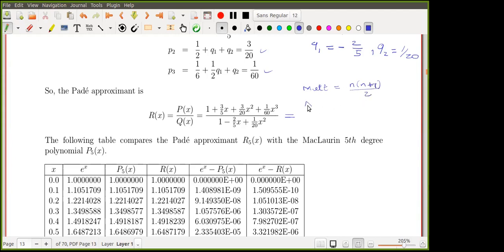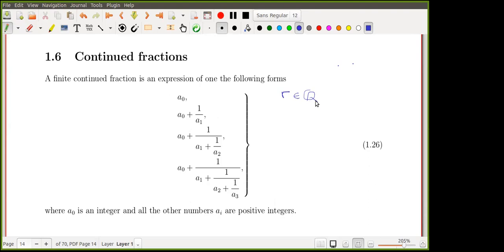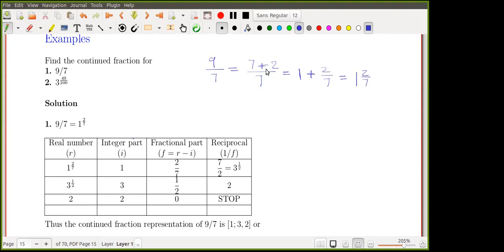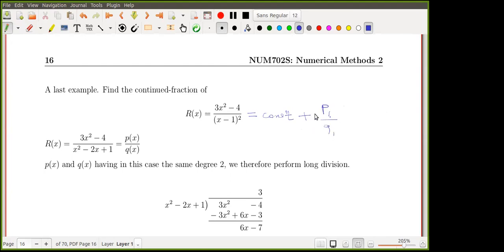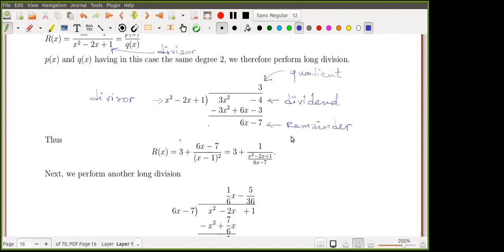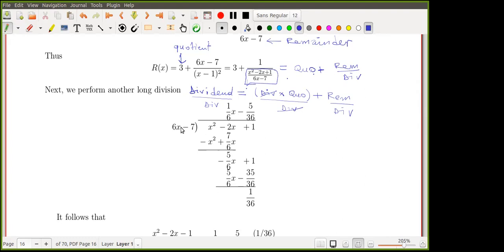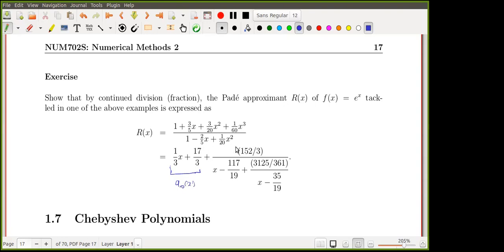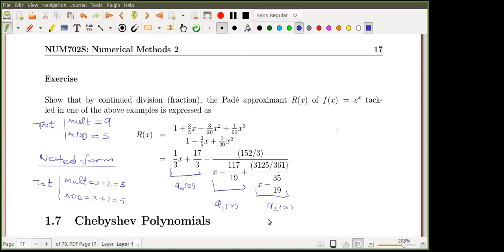Lecture 3: Continued Fractions for Rational Padé Approximations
In this video, we motivate the use of continued fractions after computing a Padé approximant. After that, we define what are continued fractions for a rational number. Then we use the latter as a foundation to construct continued fractions for rational functions. Some practical examples are given to illustrate the method. At the end we give the example of the Padé approximation of the exponential function expressed in continued fractions form and show how the number of floating operations has been reduced.
We bet that you will enjoy the video.
If you haven't watched the previous video yet kindly click on the following link: ☟

Chapters/Timestamps
00:00 Introduction
00:30 Motivation why continued fractions in Padé  approximations
06:17 Continued fractions of rational numbers and examples
15:50 Continued fractions of rational functions with examples
31:08 Exercise of application